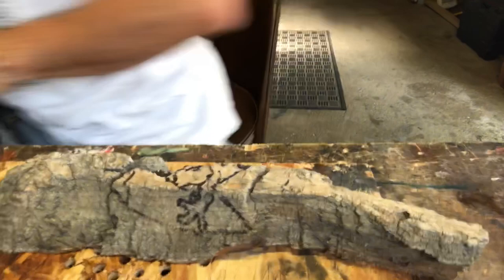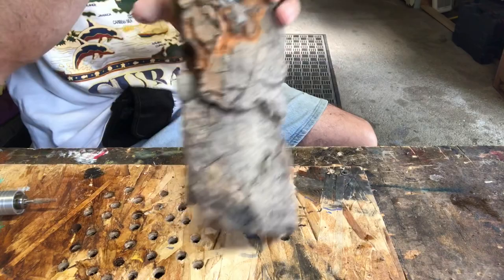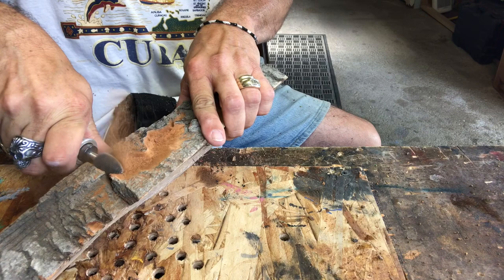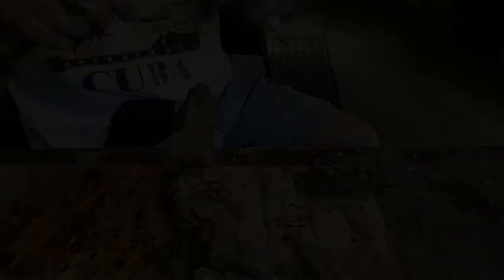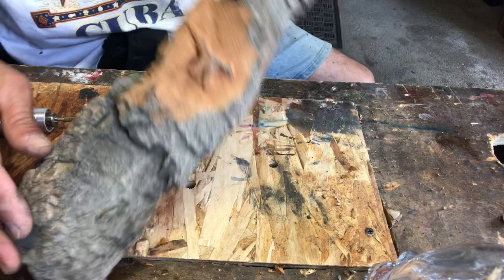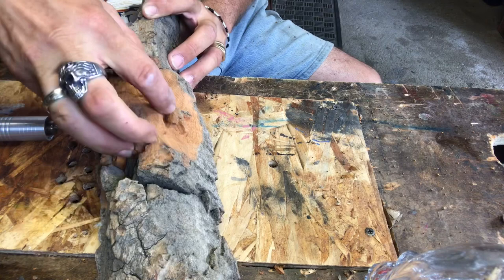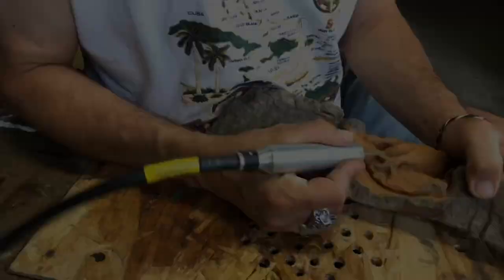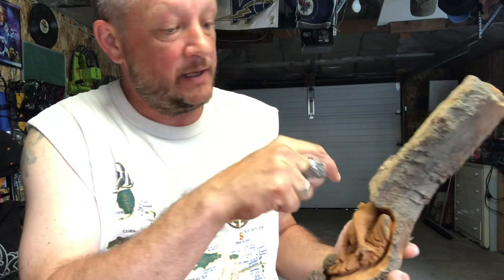Carving a frog part 1